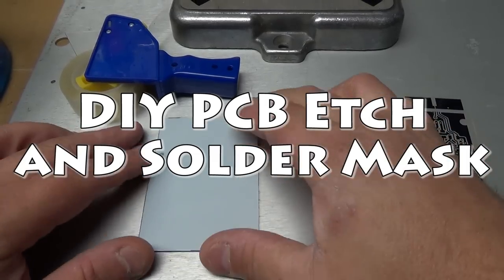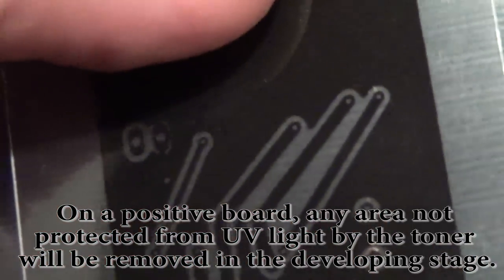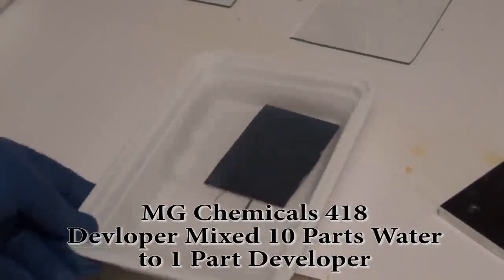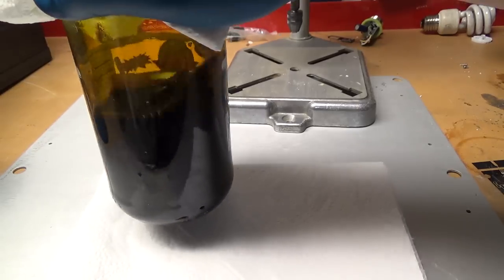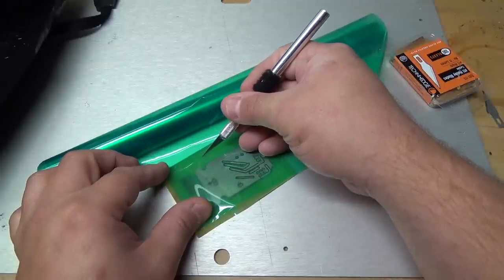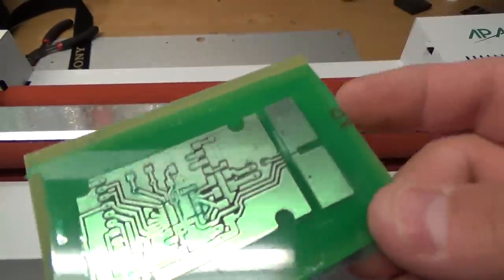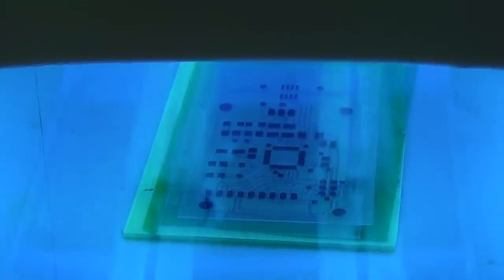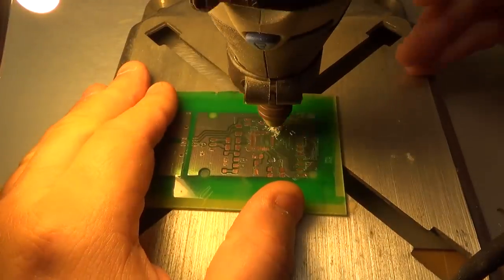DIY Two Sided Printed Circuit Board With Solder Mask - Photo Sensitive Method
How I make a printed circuit board with solder mask using the photo sensitive method using positively sensitized PCB material. While you can get PCBs made cheaply and have them in a couple of weeks, this is still one of the few methods to get a circuit board with a solder mask in an evening.

Equipment Used:
Laser Printer
UV Exposure Lamp - Source: eBay $23
Laminator Apache AL13P (optional) - Source: Amazon $90

Chemicals Used:
MG Chemicals 418 Positive Resist Developer (Sodium Hydroxide) - Source: Amazon - $11
Ferric Chloride - Source: Radio Shack $9
Sodium Carbonate / Washing Soda / Soda Ash - Source: Supermarket

Materials Used:
MG Chemicals 600 Series Positive Sensitized Double Side Printed Circuit Board 6" x 6" - Source: Amazon $14
3M Transparency Sheets for Copiers - Source: Amazon $46/100 sheets